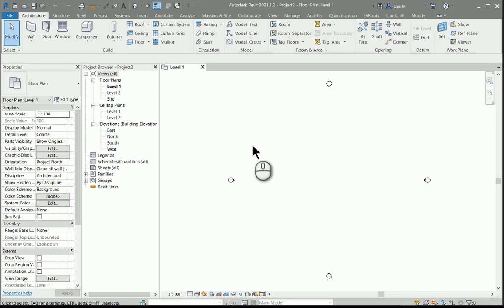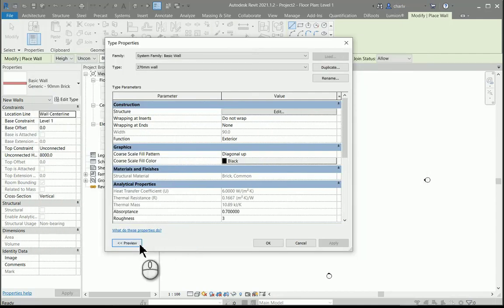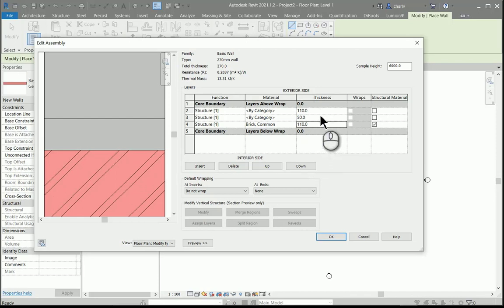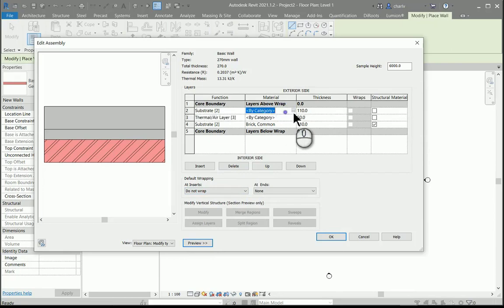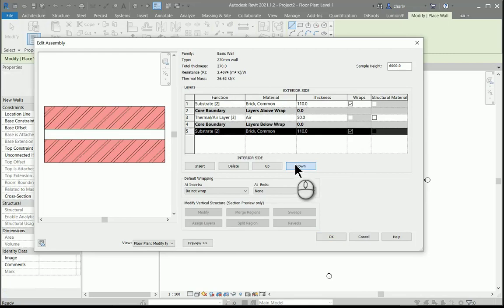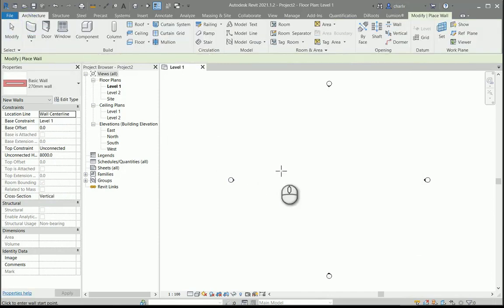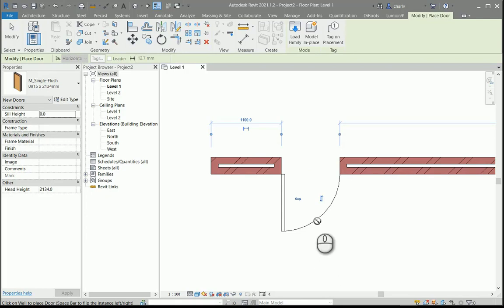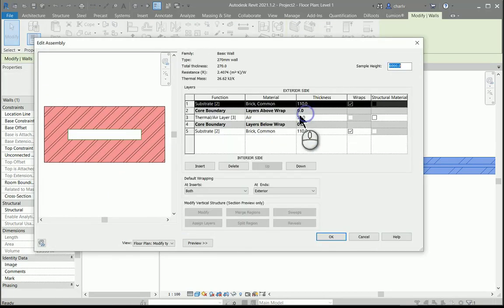How to create a 270mm Revit cavity wall used in South Africa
In this video we’ll be showing you how to create a cavity wall used in south Africa. There are many methods to create walls but we are just showing the one that works best in this case.